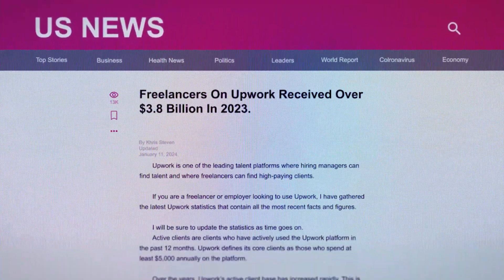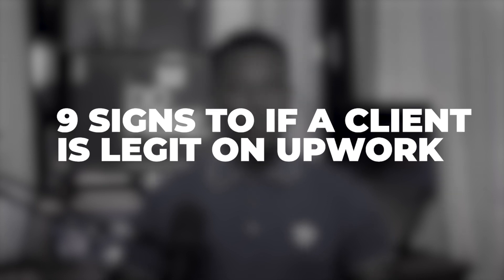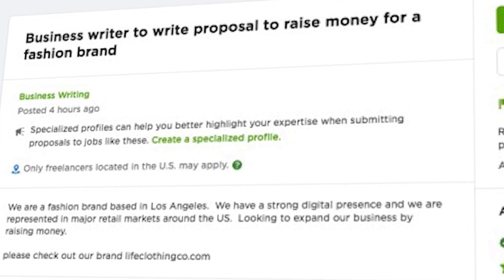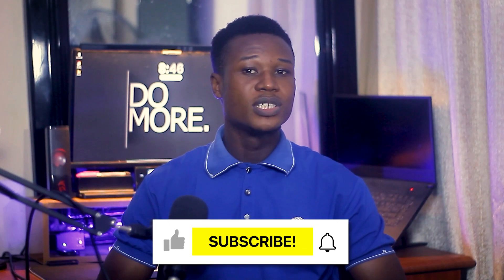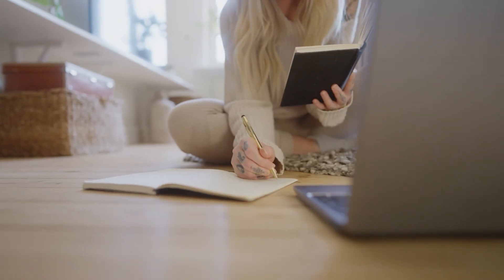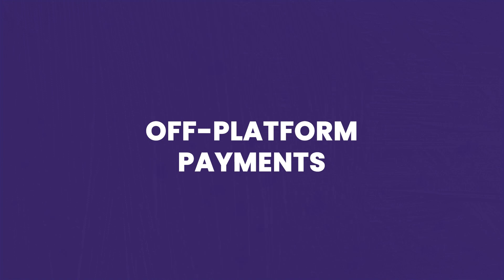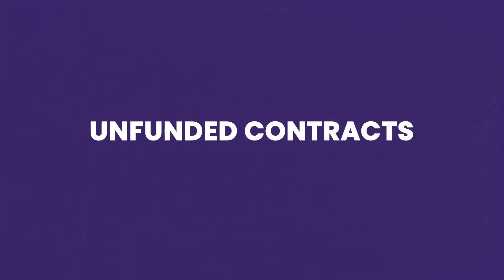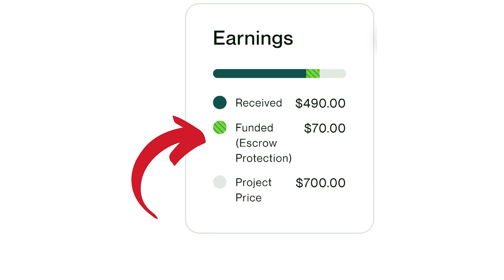How To Know If A CLIENT IS LEGIT ON UPWORK 2024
Navigating the freelance world on platforms like Upwork can be both exciting and challenging. In this eye-opening video, I reveal How To Know If A Client Is Legitimate on Upwork.

Join us as we uncover the key indicators that distinguish a genuine client from potential red flags and scams on Upwork. Learn to spot the signs of a trustworthy Upwork client, ensuring that you invest your time and skills wisely.

Welcome to the Freelance Living  - Your Path to Freedom!

From negotiating killer rates to leveraging your unique skills, I am your go-to destination for turning your freelancing dreams into a thriving reality. Whether you're a seasoned freelancer looking to boost your income or a curious soul eager to dive into the world of online money-making, we've got you covered!

Join my dynamic community of like-minded individuals who have already experienced the power of our cutting-edge tips, trends, and strategies.

Remember, in the ever-evolving landscape of digital entrepreneurship, knowledge is power - and I am here to empower YOU! Let's embark on this transformative journey together and make every moment count.